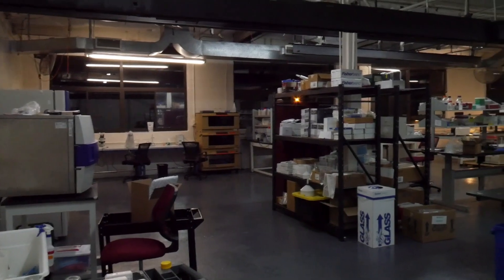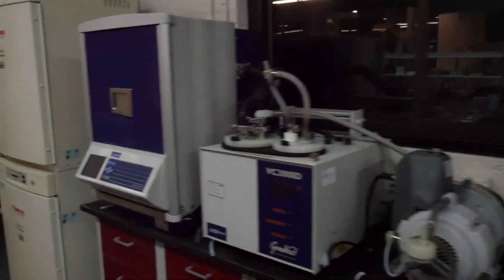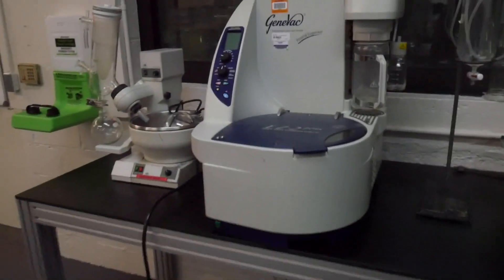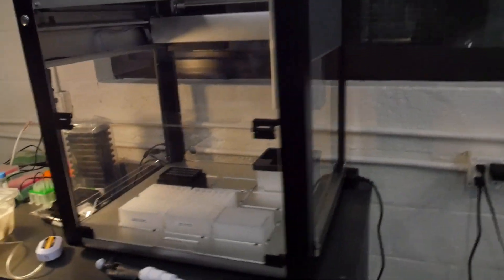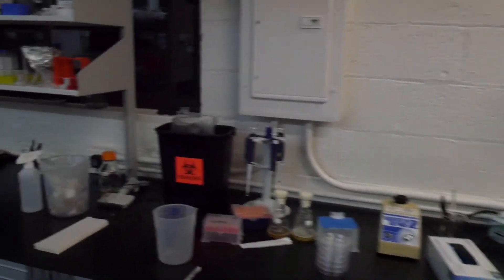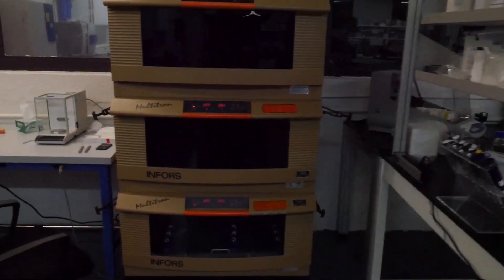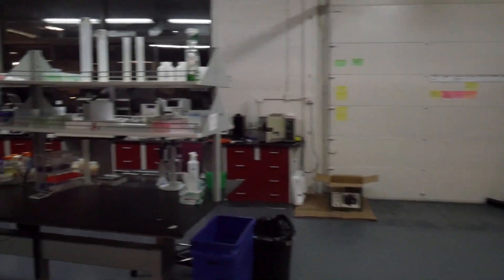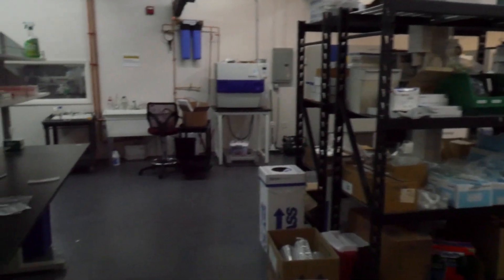Tour of the new lab - four years since the basement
Quick walk through of the new lab-space.  Never give up doing crazy  science!  It may pay off someday.  Follow what you love and are passionate about.  Will be making the educational videos I've been wanting to make for years for real this time.